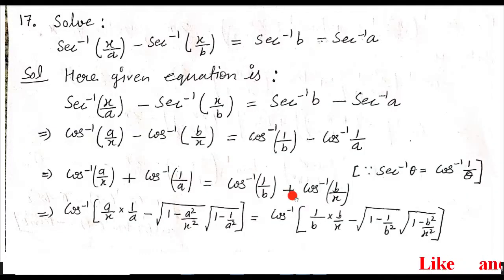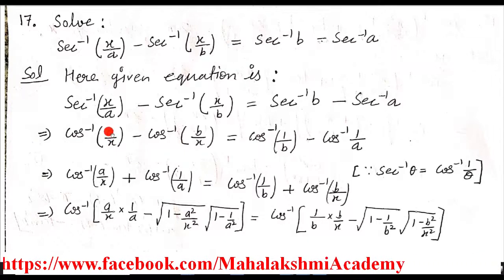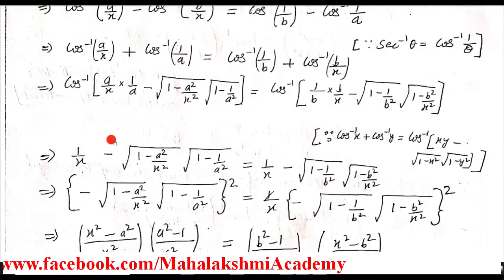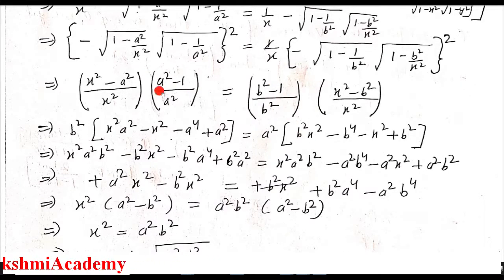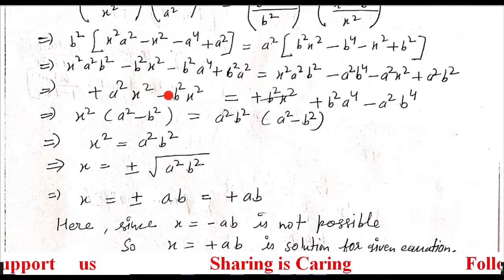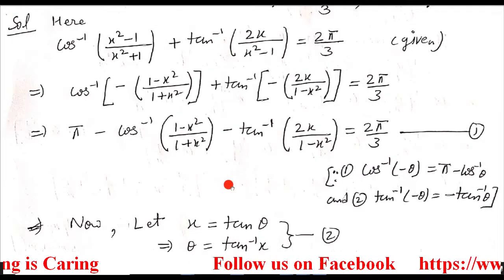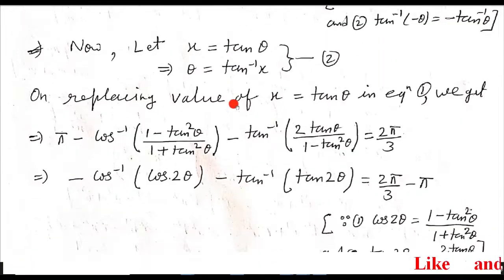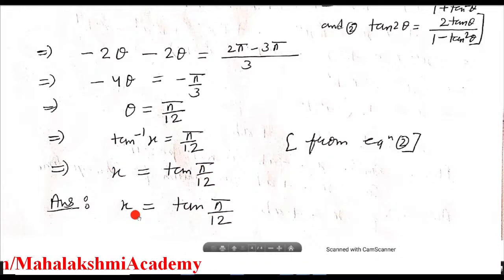CLASS 12 | MATH | CHAPTER 2 | IN ENGLISH | INVERSE CIRCULAR FUNCTIONS | EX 2.1 | Q17, Q18